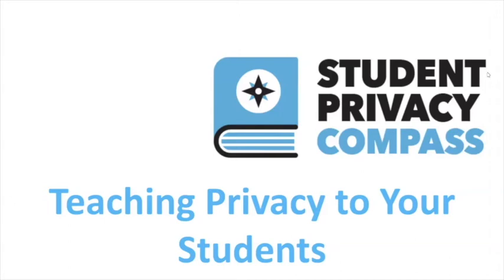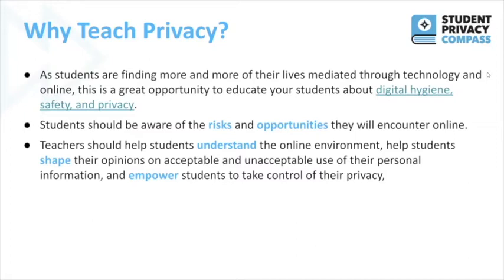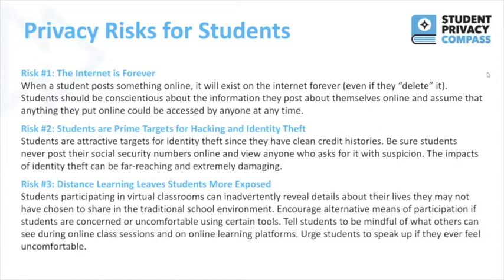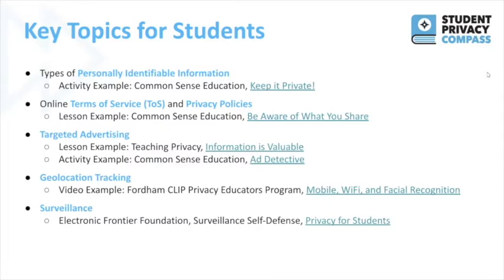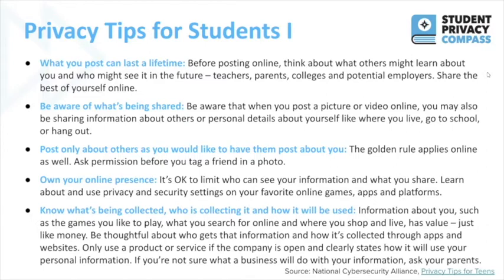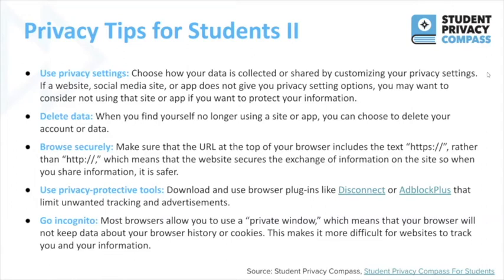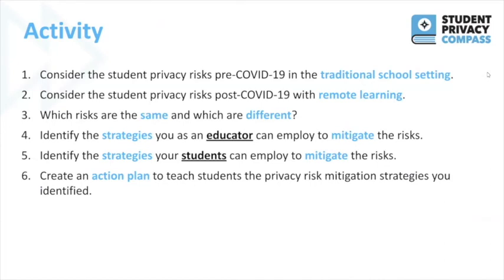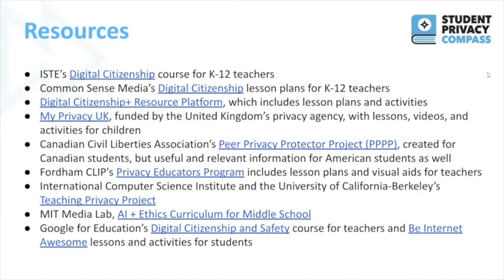Teaching Privacy to Your Students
This short training includes why students need to learn about privacy, key topics to cover, and provides linked lesson plans, activities, and other resources that educators can adapt for their classroom.

International Society for Technology in Education (ISTE), Digital Citizenship Course for K-12 teachers
Berkman Klein Center for Internet and Society (BKC), Digital Citizenship+ Resource Platform
Fordham Center on Law and Information Policy (CLIP), Privacy Educators Program
London School of Economics and Political Science (LSE), My Privacy UK
International Computer Science Institute and the University of California-Berkeley, Teaching Privacy Project